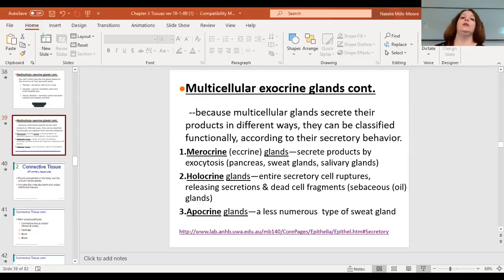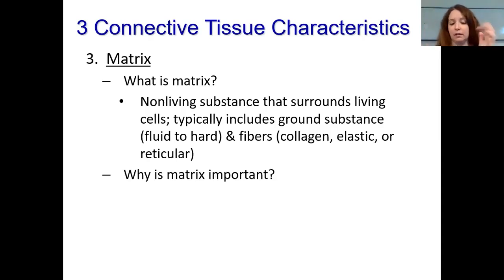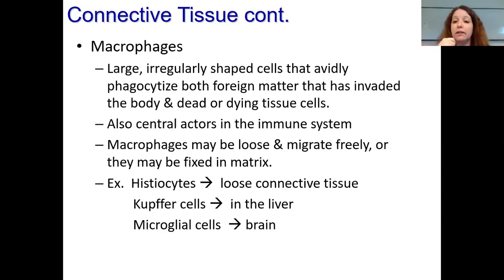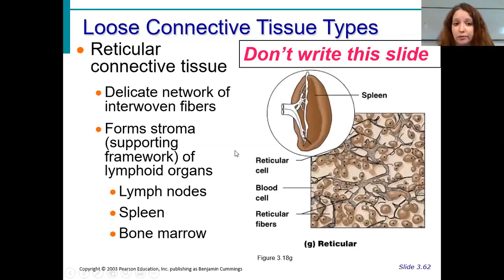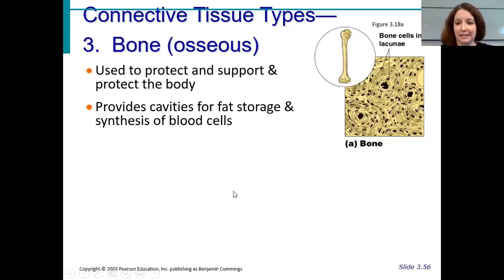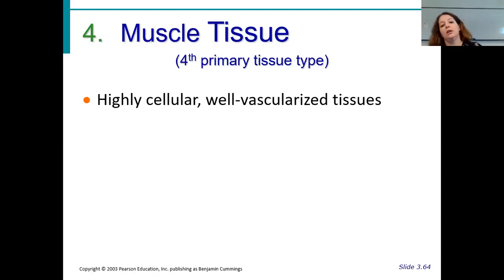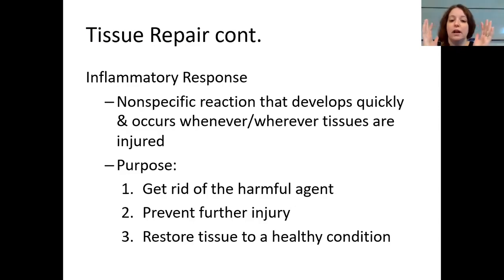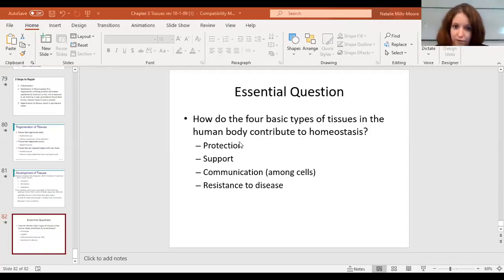Connective, Nervous, Muscle Tissue Lecture 1